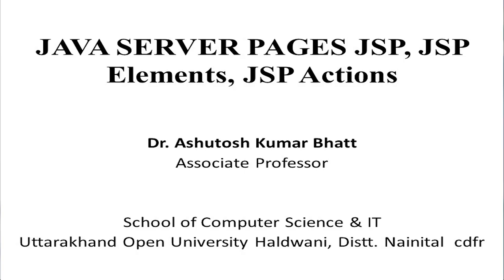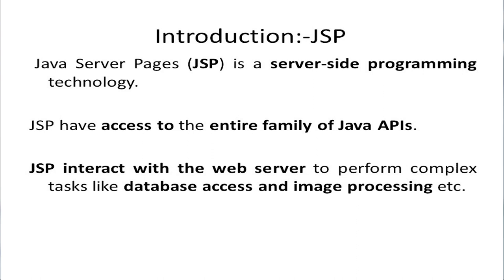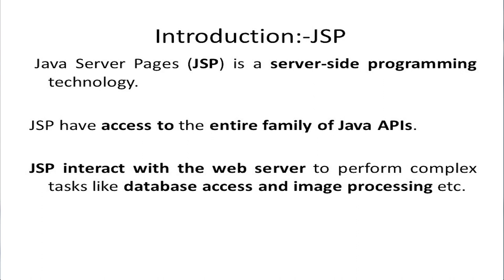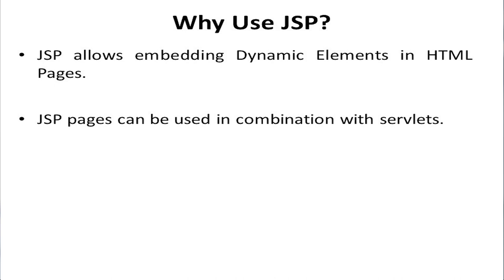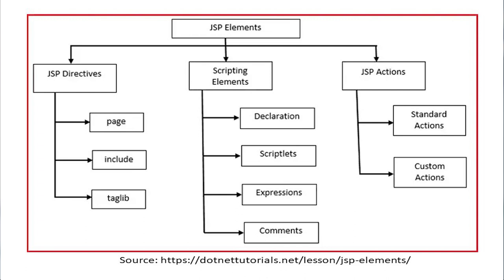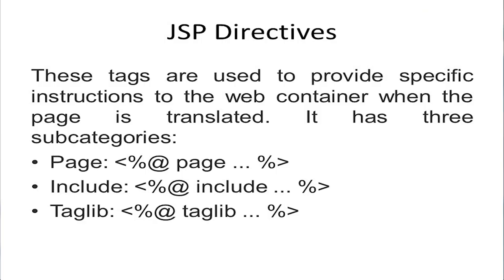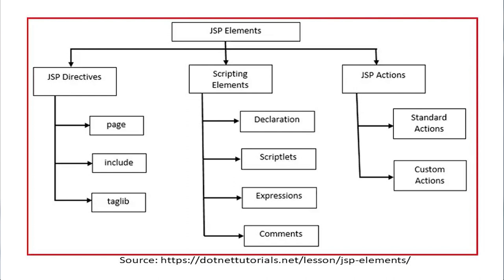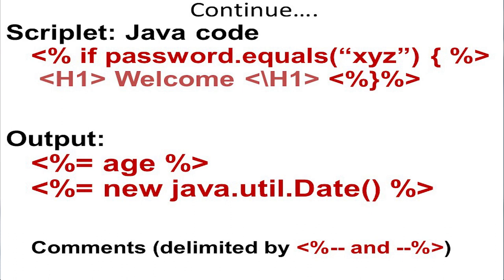28 1 JAVA SERVER PAGES JSP, JSP Elements, JSP Actions